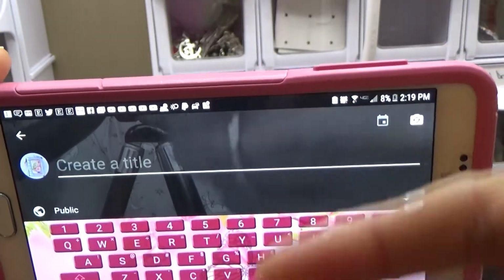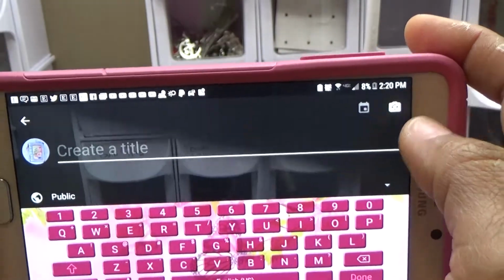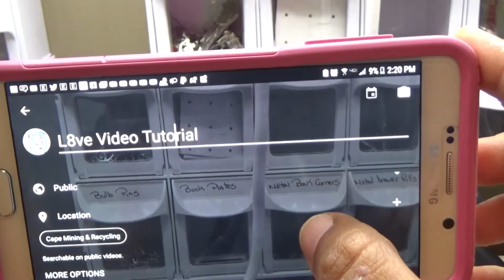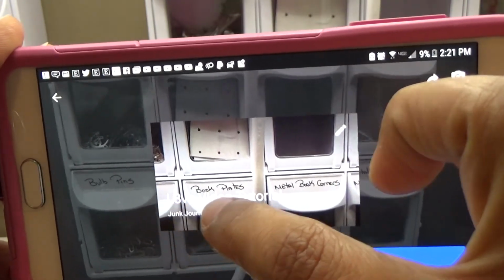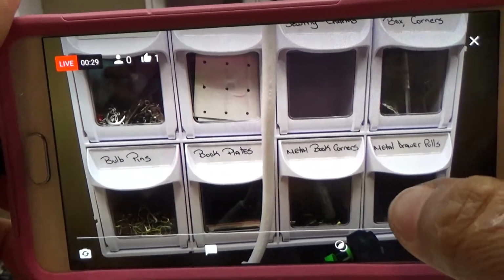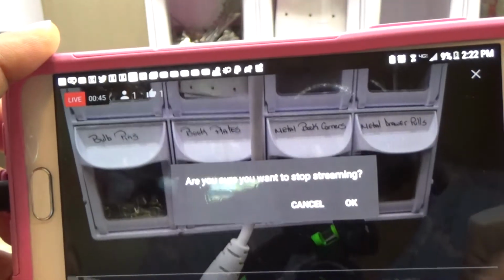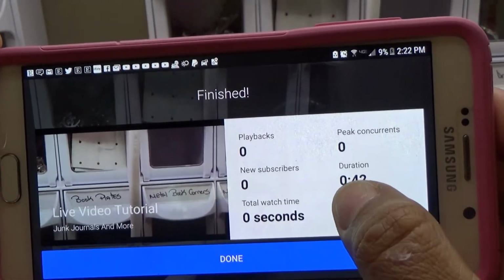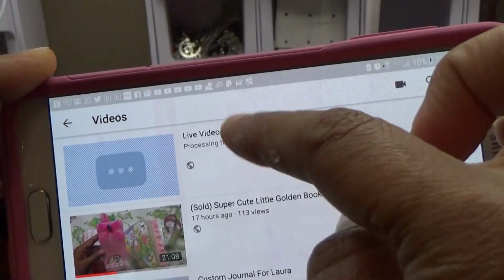How To Use Youtube Live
Hi Guys, sorry about all the glue on my fingers, lol.
Click on the link below and it will take you to my etsy shop  hugs~Dani xoxo

I am Part Of The Desing Team For Seneca Pond Crafts On Etsy, Click On the Link Below To Visit Her Shop And Check Out All The Beautiful Diji Kits She Has To Offer.